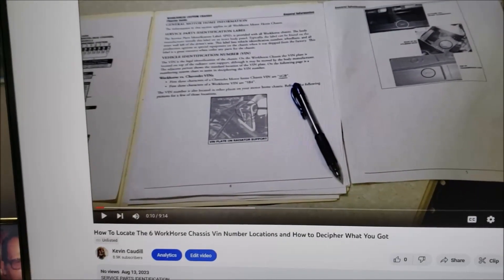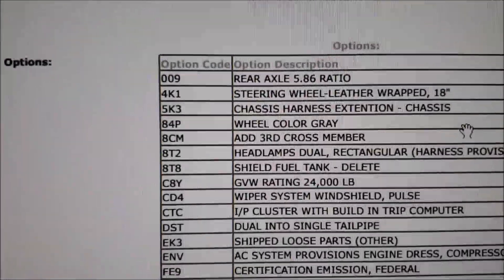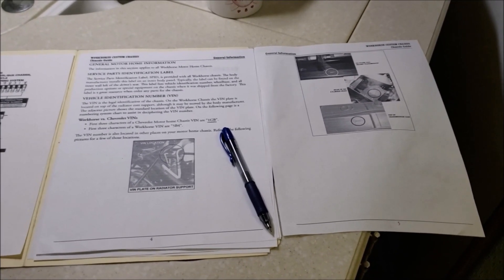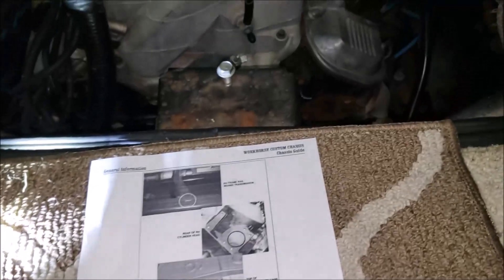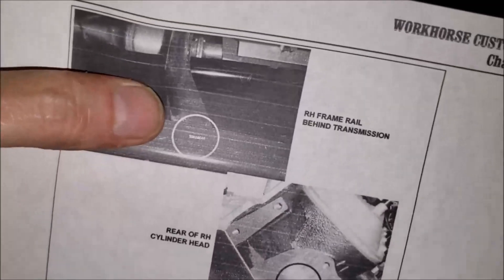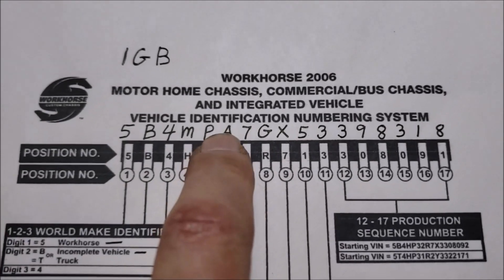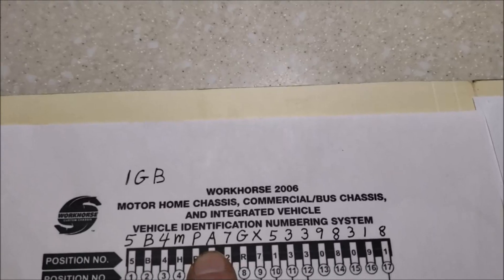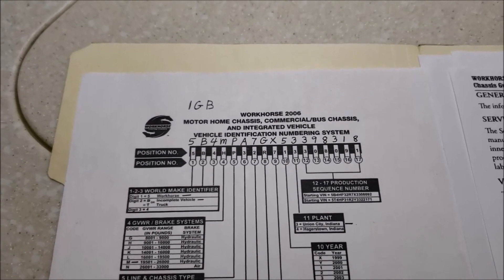How To Locate The 6 WorkHorse Chassis Vin Number Locations and How to Decipher What You Got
How to Locate Your Workhorse / Winnebago Vin Number location and decode it.
Workhorse SERVICE PARTS IDENTIFICATION / RPO Codes / BUILD SHEET.
5B4MPA7GX53398318   M.H. 228" WHEELBASE
009 REAR AXLE 5.86 RATIO
4K1 STEERING WHEEL-LEATHER WRAPPED, 18"
5K3 CHASSIS HARNESS EXTENSION - CHASSIS
84P WHEEL COLOR GRAY
8CM ADD 3RD CROSS MEMBER
8T2 HEADLAMPS DUAL, RECTANGULAR (HARNESS PROVISIONS ON
8T8 SHIELD FUEL TANK - DELETE
C8Y GVW RATING 24,000 LB
CD4 WIPER SYSTEM WINDSHIELD, PULSE
CTC I/P CLUSTER WITH BUILD IN TRIP COMPUTER
DST DUAL INTO SINGLE TAILPIPE
EK3 SHIPPED LOOSE PARTS (OTHER)
ENV AC SYSTEM PROVISIONS ENGINE DRESS, COMPRESSOR &
FE9 CERTIFICATION EMISSION, FEDERAL
FP6 AXLE FRONT 9,000 LB
FW4 SUSPENSION FRONT 9,000 LB, I-BEAM
GL9 AXLE REAR 16,000 LB
GP8 SUSPENSION REAR 15,500 LB
J72 BRAKE PARKING HYDRAULIC OPERATED
JM8 PWR, FRT&RR DISC, ANTLCK, 4SEN, 70 MM QUADRAULIC
K34 CRUISE CONTROL AUTOMATIC, ELECTRONIC
KC4 COOLING SYSTEM ENG OIL
KG3 ALTERNATOR 145 AMP
L18 ENGINE GAS, 8 CYL, 8.1L, V8
M75 TRANSMISSION AUTO 5 SPD, SERIES 2100
MY5 MODEL YEAR 2005 FLAG
NA9 EVAPORATIVE SYSTEM EMISSION
NF2 EMISSION SYSTEM FEDERAL, TIER 1
NG5 REGISTRATION EMISSION, CERTIFICATION, FIFTY STATE
NJ9 FUEL TANK 294L, 75 GAL, SINGLE FILL C/MNT
R05 DUAL REAR WHEELS
R3S TIRE BRAND FRONT - MICHELIN
RHQ HARNESS ASM, TAIL & STOP LAMP
S3S TIRE BRAND REAR - MICHELIN
S80 80 MPH SPEED LIMITER
SSC STEEL SURCHARGE
TGB TRANSMISSION GRADE BRAKING
USA COUNTRY CODE UNITED STATES (PROVISIONS)
V14 COOLER OIL, TRANSMISSION, AUX
W24 W24 MOTOR HOME CHASSIS
XRL TIRE FRONT 235/80R22.5/G HWY
YRL TIRE REAR 235/80R22.5/G HWY
Model/Wheelbase:
W32124 /
Order #:
143448
Bill Code:
59099
Bill To:
WINNEBAGO INDUSTRIES
INC
Delayed Mileage:
241
Warranty Start Date:
04-Nov-2005
Vehicle Application:
Motor Home Chassis
Retail Outlet:
Customer Name:
WINNEBAGO INDUSTRIES
INC
Order Date:
17-Jun-2004
Build Date:
04-Aug-2004
Ship Date:
17-Aug-2004
Body Builder:
59098 - WINNEBAGO
INDUSTRIES
GVWR:
24000
GVWRF:
9000
GVWRR:
15500
Retail Phone: E Number:
E2207696
Total Ship Wt:
6590.63
Front Ship Wt:
3610.07
Rear Ship Wt:
2980.56
ABS:
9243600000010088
ECM:
Front Tire:
235/80R22.5G
Front Rim:
22.5X6.75
Front Tire Pressure:
100
Steering:
35TND SEC0982114
DRAC:
Rear Tire:
235/80R22.5G
Rear Rim:
22.5X6.75
Rear Tire Pressure:
95
Axle:
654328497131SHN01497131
Suspension:
Engine:
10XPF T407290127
Emissions:
81JPN
Transmission:
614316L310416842